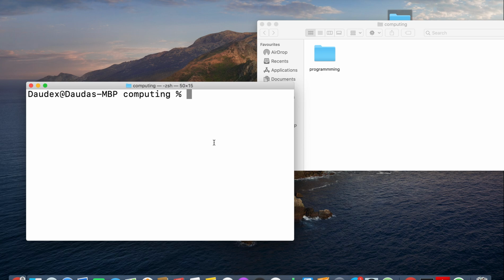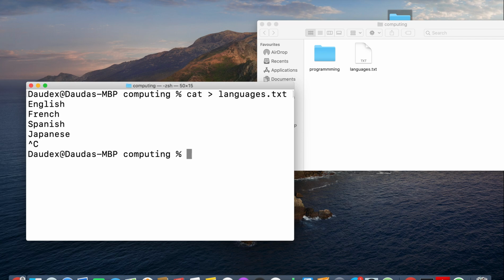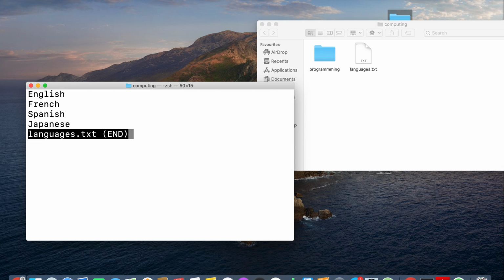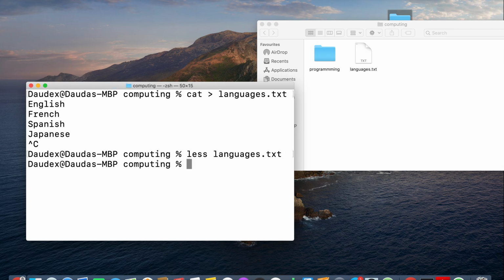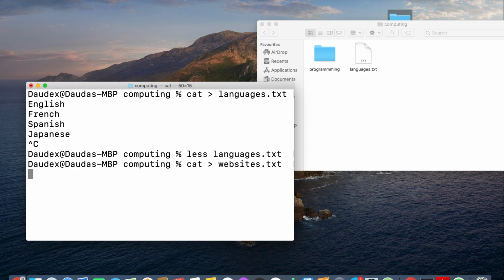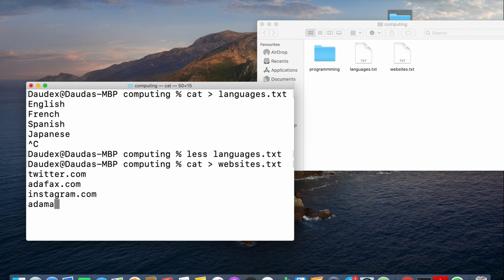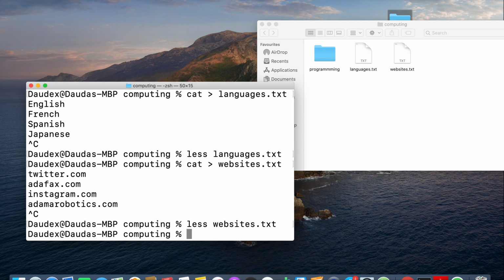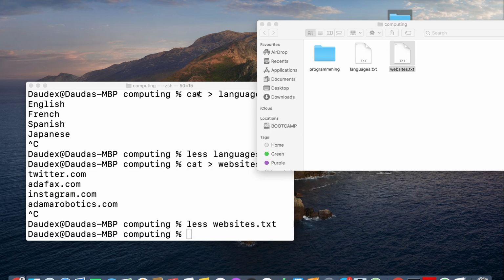less command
Command Line for Beginners: Mac OS & Linux